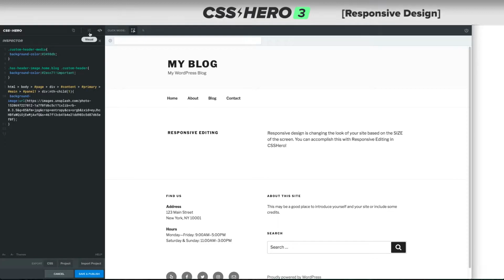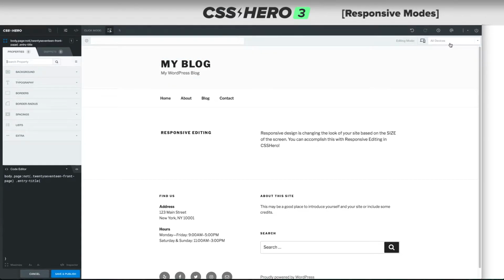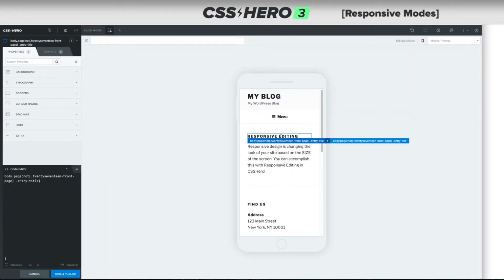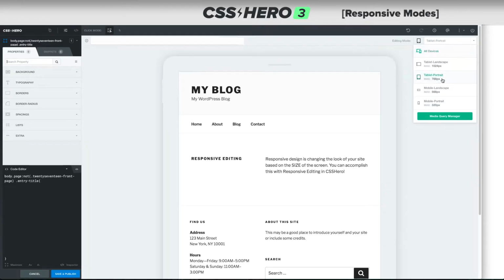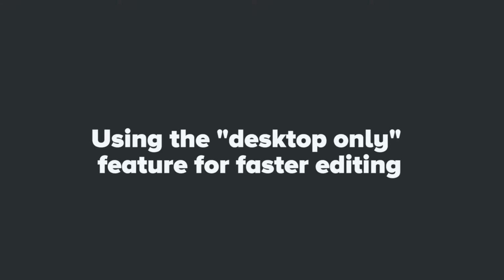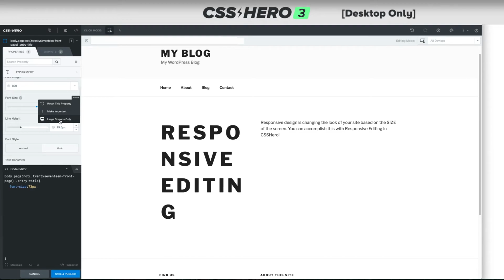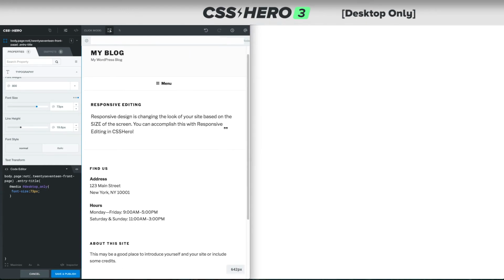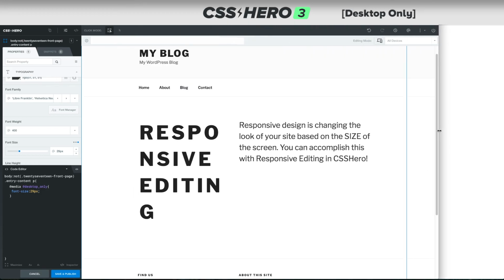Responsive Web Design with CSS Hero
A comprehensive video tutorial to CSS responsive web design with CSS Hero WordPress plugin.